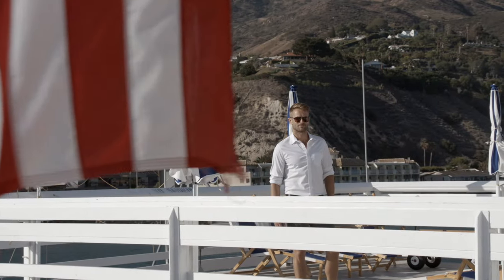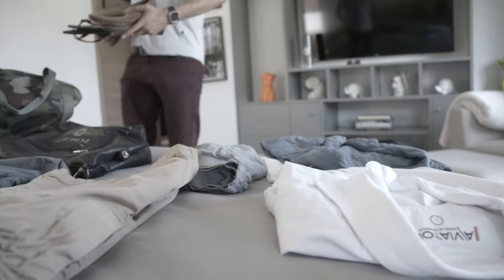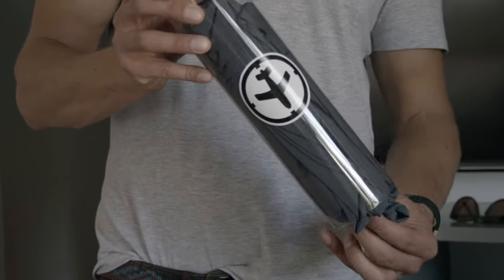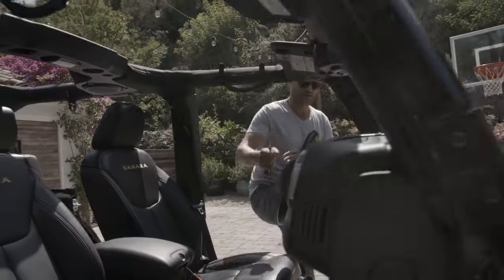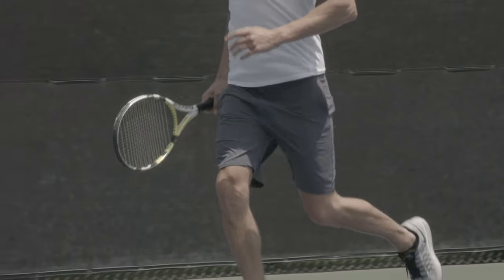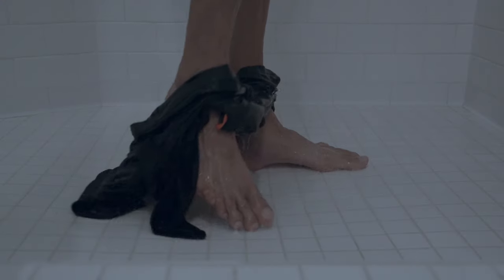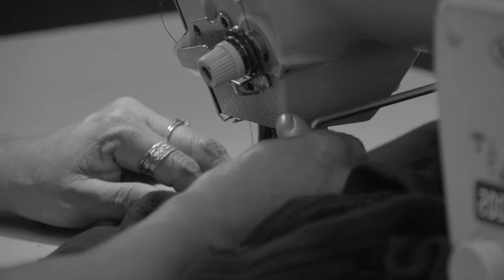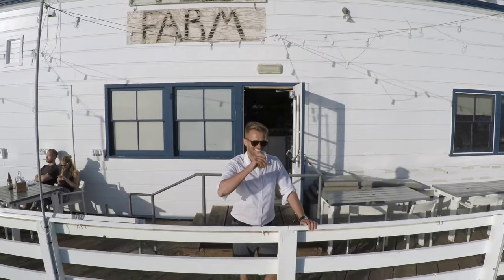Non Stop Travel Shorts: 3 in 1 Shorts, Made in the USA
The only premium tailored short you can wear in the city, the gym, the pool, and everywhere else. 10+ features. Made in the USA.